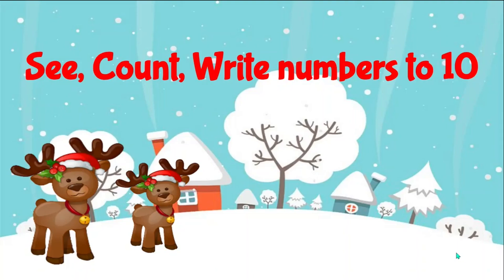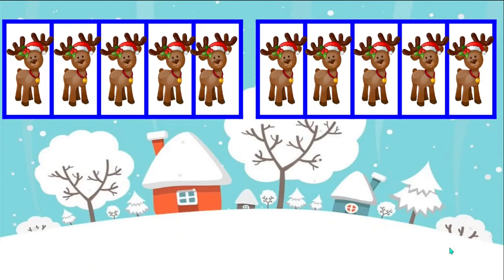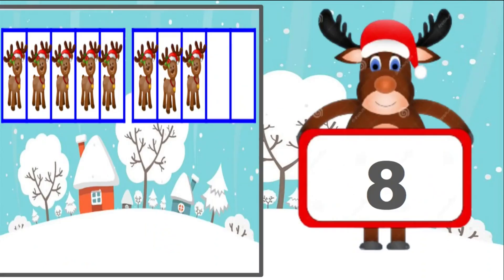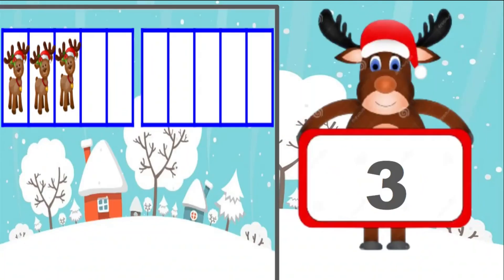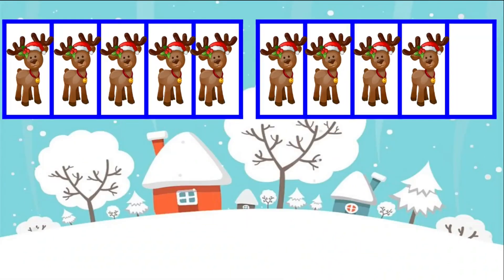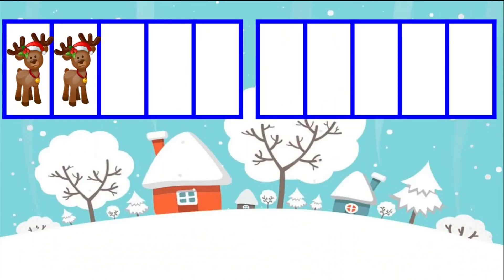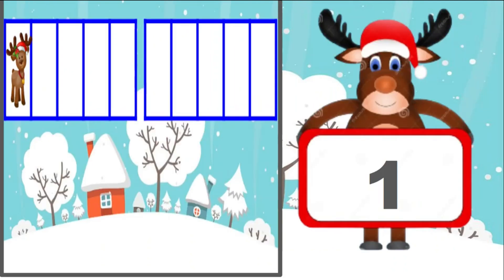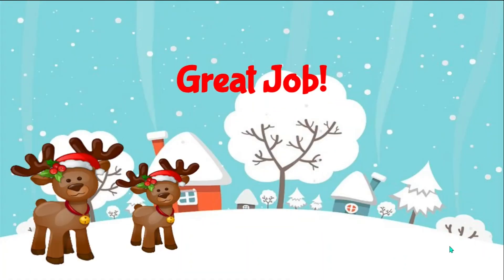See, Count, write numbers to 10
Children can practice counting and writing numbers within 10.